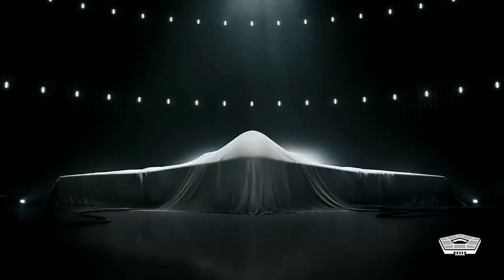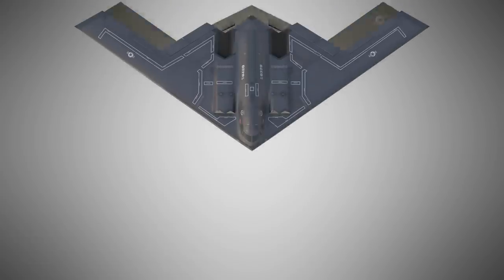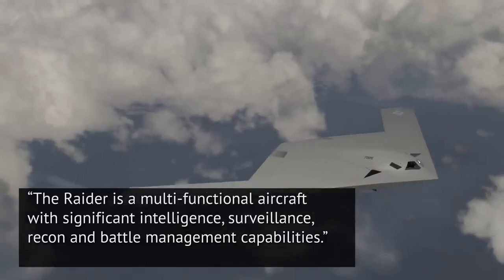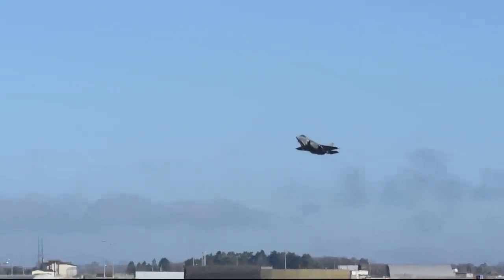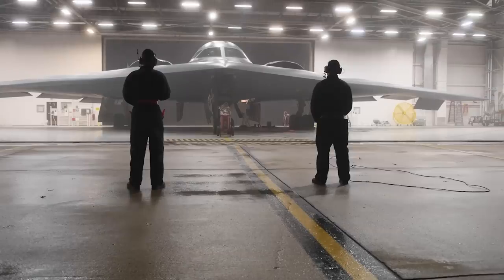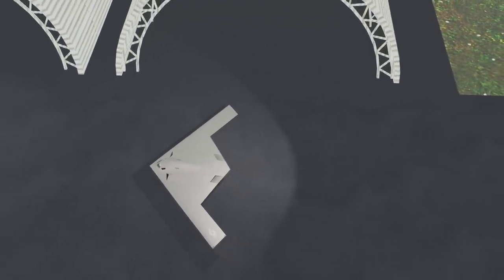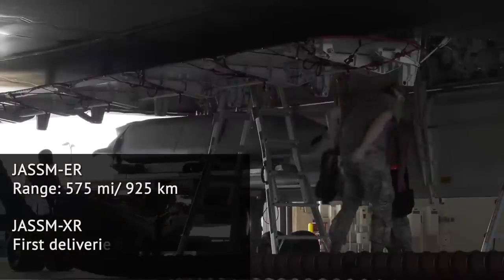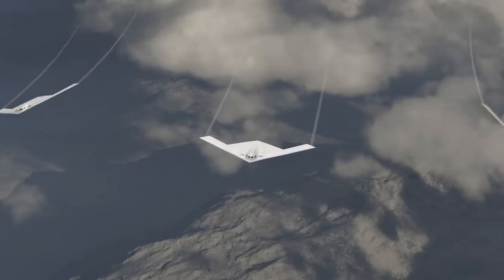B-21 Raider bomber is all about even more damage dealt (to China)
B-21 Raider is the subject of our latest full feature analysis video! How does it compare to the B-2? Size wise, stealth wise, payload and range wise? And how will it transform USAF strike capabilities?